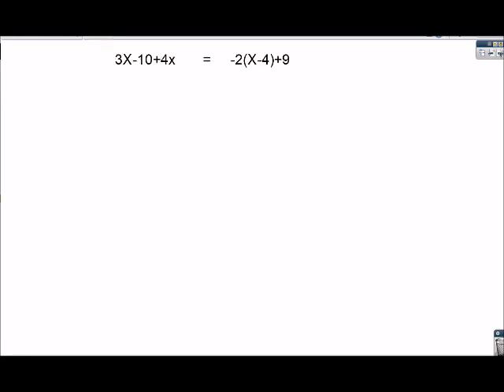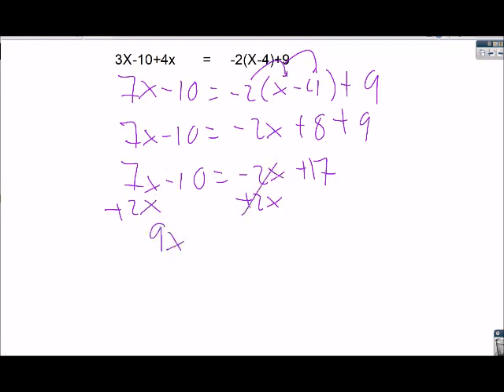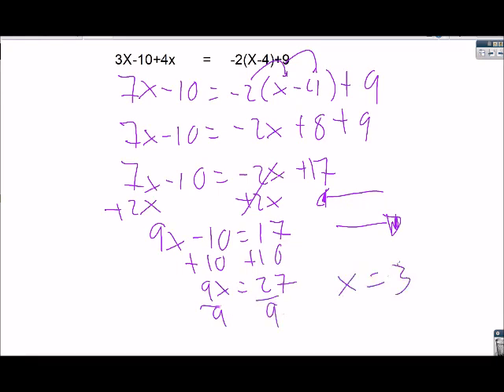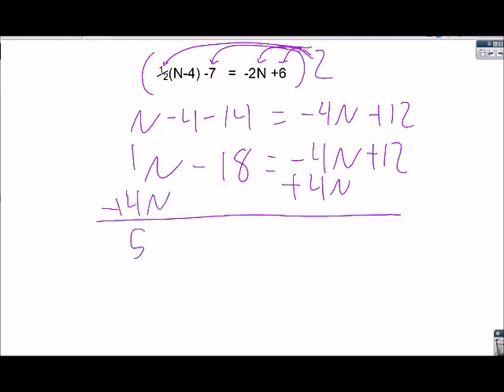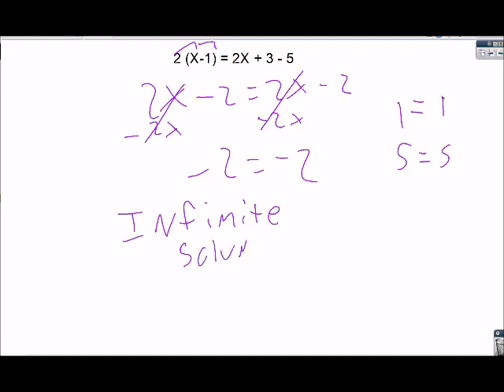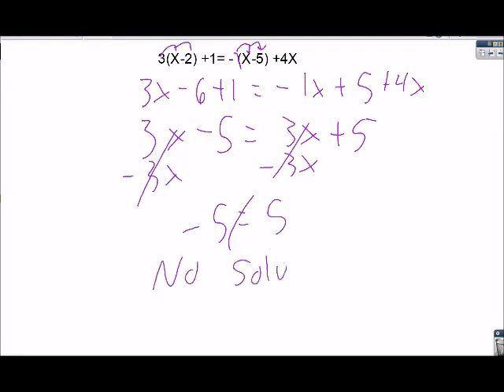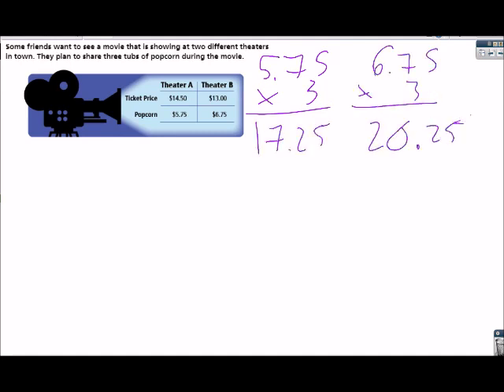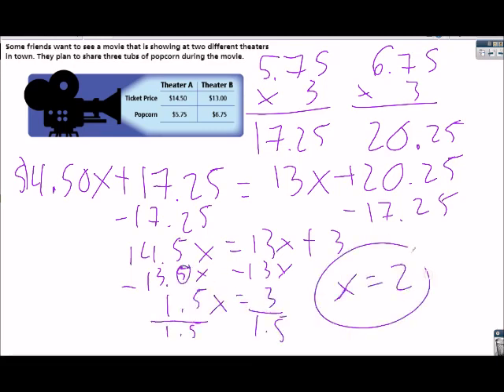Solve equations with variables on both sides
Pearson 1.3